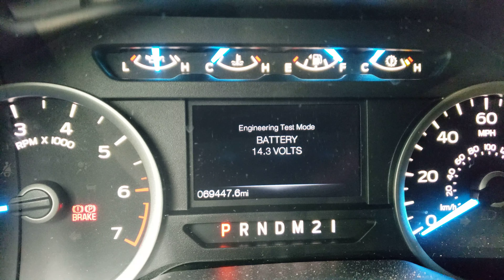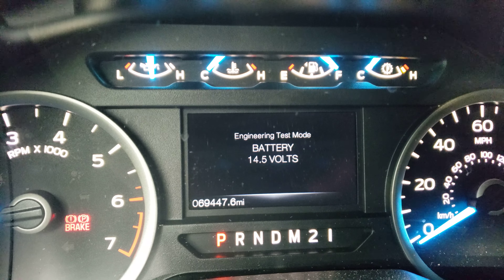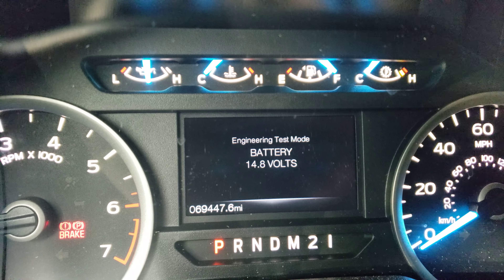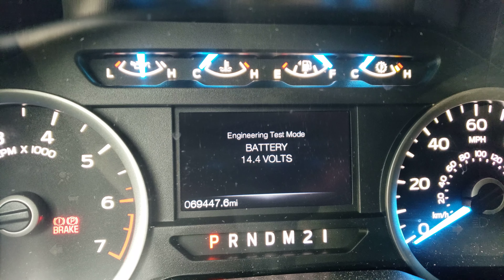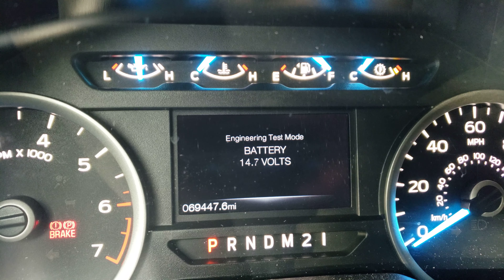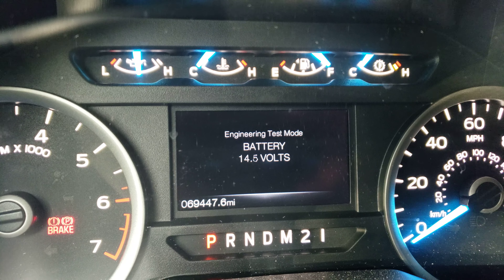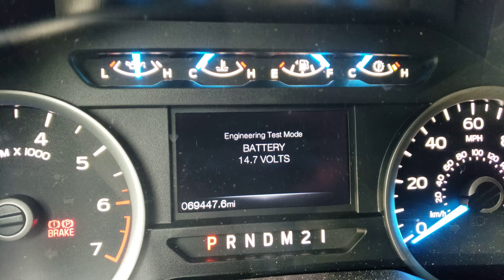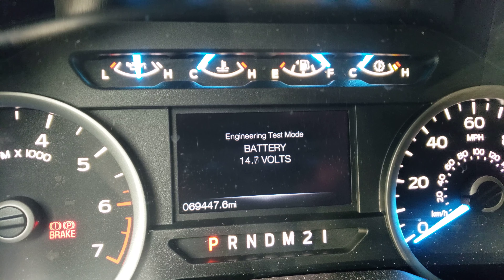2020-06-17 F-150 After BMS Reset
After resetting the BMS using FORScan and an OBDLink cable the pickup started up and showed 14.7v like it should. I went for a drive and after about 20min it dropped to 12.8v. When I tapped my brakes to disable cruise control and began to exit the interstate, it popped up to 14.8v and stayed there for a few minutes, then back to 12.8v. I believe this is due to the BCM and BMS turning off the alternator to save that extra 0.00001mpg.

From what I have read, the body control module (BCM) and battery management system (BMS) can control alternator output to save fuel and keep the battery topped off without over-charging. This is supposed to save fuel and prolong battery life. The system can even turn off the alternator in certain circumstances and rely solely on battery power.

After stopping at my destination and waiting half an hour, I started the truck and it went to 13.2v and stayed there. I drove all the way home and it never fluctuated. When I drove tonight to get my wife, the same thing. 13.2v and nothing more or less. I assume this is the system regulating just enough power to keep the battery topped off and the truck running correctly.

I will be monitoring the battery every day with a multimeter prior to cranking the truck. If it stays at 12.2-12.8v overnight, I am fine with this setup. If not, Ford will be getting an ear full...